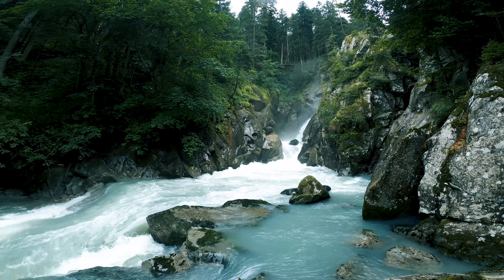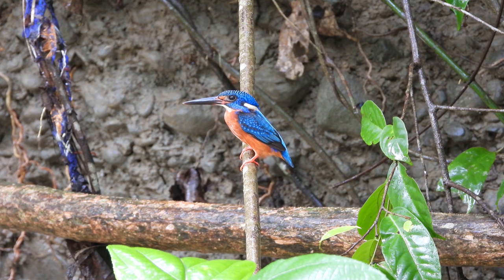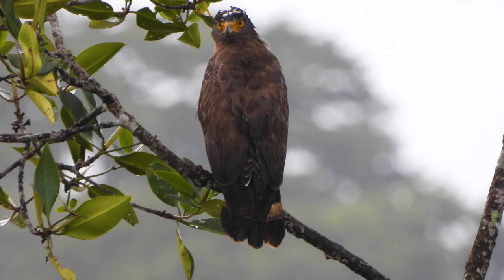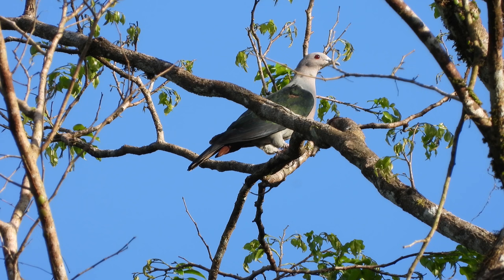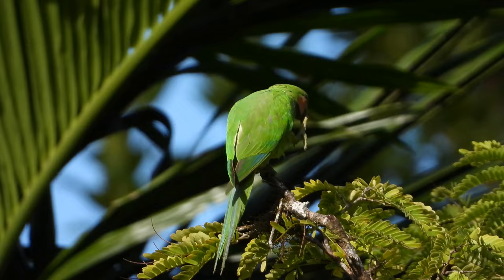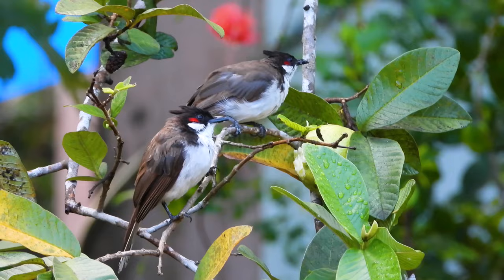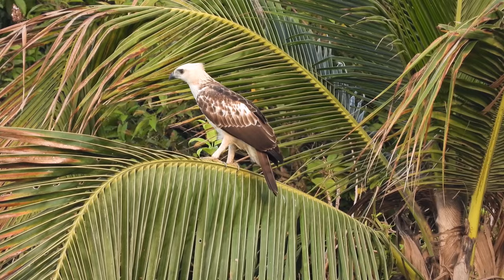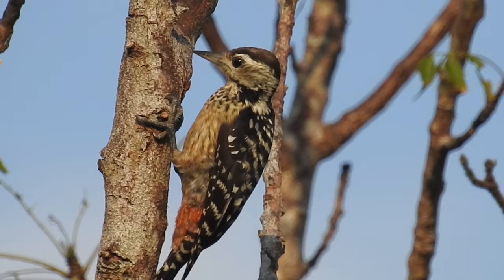The Living Islands, Endemic Subspecies Part - I, Birds of Andaman & Nicobar Islands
Nature at the Best
Nature at the Best is the envelope of Nature. Here you get exclusive access to the endemic species of various regions of India, never filmed before in such detail, as well as informative films and documentaries of various other species. Our viewers don't see Nature but live it!

Thanks & regards

Blue-eared Kingfisher
A diminutive dark blue kingfisher with no rufous on the ear-patch. It has an orange spot in front of the eye, white ear tufts on the sides of the neck, and an ultramarine-blue head and neck with darker blue bands giving it a scaly appearance. Upperparts glossy dark blue with paler blue central band down the back to the rump. White chin and throat with deep orange underparts. Males have black bill with brownish-red base, while females have almost entirely red bill. Juvenile also has dark blue upperparts, but has rufous cheeks and ear-coverts similar to Common Kingfisher. Inhabits well-shaded waterways in forested areas.

Crested Serpent-Eagle
A rather large, heavily built eagle with a dark, white-tipped bushy crest that gives it a distinctive large-headed look. When raised in alarm, the crest frames the whole face, highlighting the bare yellow lores and eyes, making the head look larger and fiercer. The rufous-brown underparts have neatly arranged dark-edged bold white spots. In flight, shows broad rounded wings with a wide black trailing edge. Juvenile predominantly white with dark streaks below; also note dark mask.

Asian Glossy Starling
Fierce-looking, large songbird with a thick, decurved bill. Adult dark with greenish gloss in good light. Juvenile dark gray-brown above with a heavily streaked white belly. Most have ruby-red eyes, but birds in the central and southern Nicobar Islands have pale irises. Prefers urban and suburban areas; a common sight in cities, towns, parks, and farmland areas. Frequently seen perching on telephone wires, fence posts, and buildings, often in very large, noisy flocks.

Green Imperial-Pigeon
Stately large pigeon, predominantly pearl gray with deep green wings and back. Birds of Sulawesi and the north Philippines have a gingery-orange nape patch. Inhabits forested areas from the lowlands up into the foothills, including edge areas and second growth near human habitation.

Oriental Magpie-Robin
A medium-sized robin with a broad white wingbar running from the shoulder to the tip of the wing. Note white outertail feathers, particularly when in flight. Males sport black-and-white plumage while the females are grayish brown and white. Juveniles resemble females, but have a scaly head and upperparts. They have a good repertoire of melodious calls and are known to imitate other bird calls.

Red-cheeked Parrot
Compact, bulky medium-sized green parrot of wet forests in Cape York and lowlands of New Guinea. Male has rose-pink face, violet crown, reddish upper mandible, and pale eye. Female has brown head, pale eye, and dusky bill; juvenile greenish overall with dark eye and orange bill that turns gray. In flight, bright pale blue underwings contrast with green belly and pink face in male. Much larger than tiny Double-eyed Fig-Parrot.

Red-whiskered Bulbul
Medium-sized songbird, brown above and whitish below with a tall black crest and dark “spur” on the side of the breast. Small red patch on ear and red undertail coverts. White tips on tail feathers. Generally found in pairs or small groups in gardens, orchards, forest edge, and open forests. Pleasant song consists of rich warbled phrases; calls include high-pitched pips, a long buzzy note, and a sharp “pik-pik-a-wew.”

White-throated Kingfisher
Large-headed, predominantly brown kingfisher with electric-blue back and wings, heavy orange bill, and snow-white patch from the throat through the breast. Common both near and away from water; frequently seen perched on fence posts and telephone lines near wetlands, lakes, agricultural fields, and clearings. Gives jarring, raptor-like descending trills and cackles, often in flight.

Changeable Hawk-Eagle
Medium-sized eagle with massive rounded wings. Appears very small-headed in flight. Name is slightly misleading, as there are only really two color morphs, pale and black. Pale-morph adult is dark brown above with a white breast overlaid with dark streaks. Juvenile is much paler, with cleaner white underparts and less extensive striping and barring anywhere on the body.

Freckle-breasted Woodpecker
Rather unremarkable and typical-looking small black-and-white woodpecker. Extent of “freckling” on the breast varies; Andaman birds are the most heavily marked, and Indonesian birds the palest. Crown is rose-red in males and black in females. Fulvous-breasted Woodpecker is quite similar, but larger, with a brighter red vent and a more tan-colored breast.